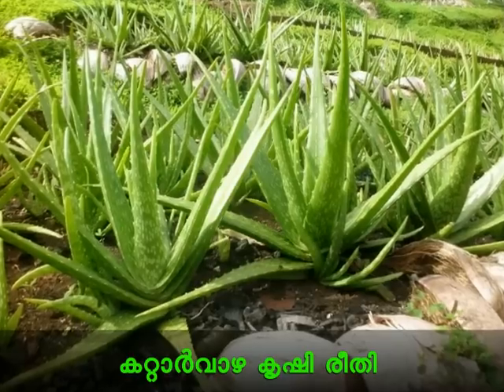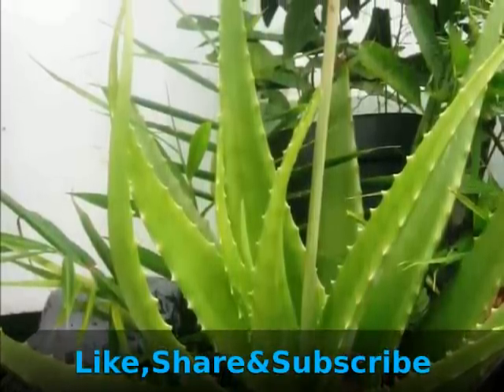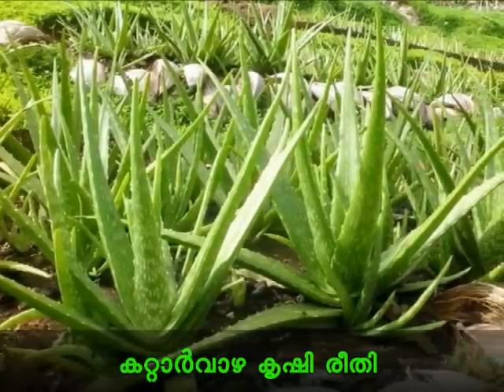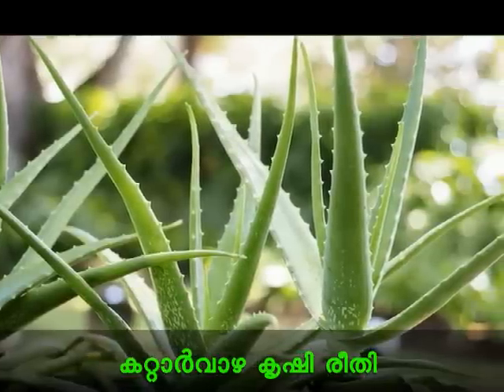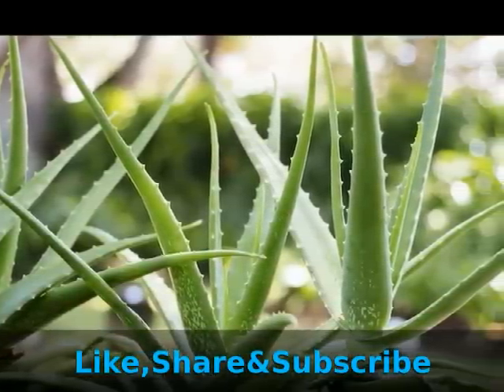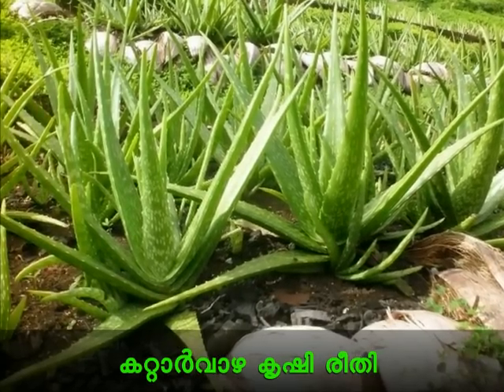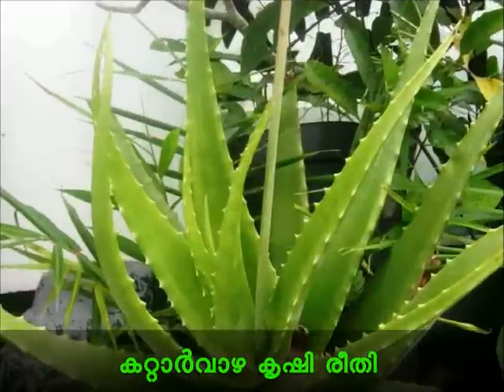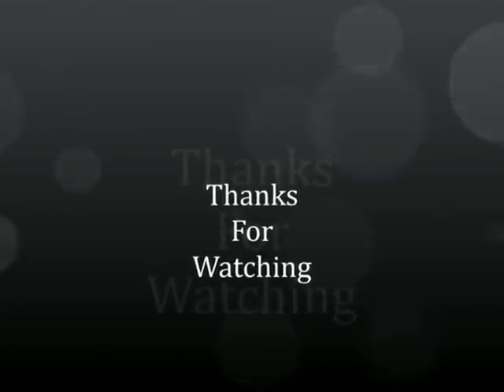കറ്റാർവാഴ കൃഷി രീതി Aloe Vera Cultivation Tips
കോടികളുടെ ബിസിനെസ്സ്  വിജയവുമായി കറ്റാർവാഴ കൃഷി

aloevera cultivation tips, alovera krishi reethi, agriculture, farming, kerala krishi, adukkalathottam, krishi videos in malayalam, kerala farming, kattarvazha krishi kerala video